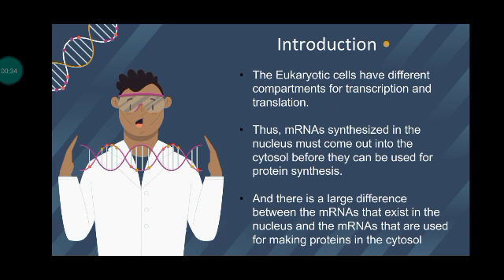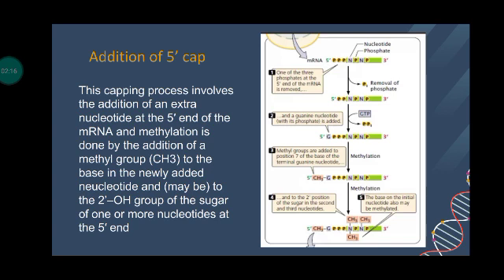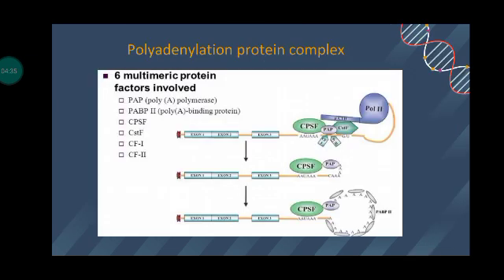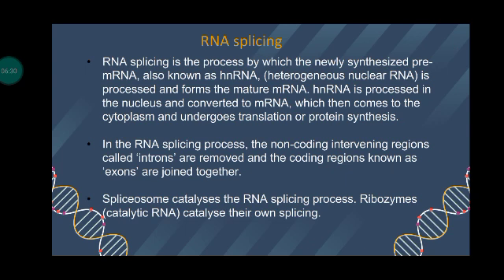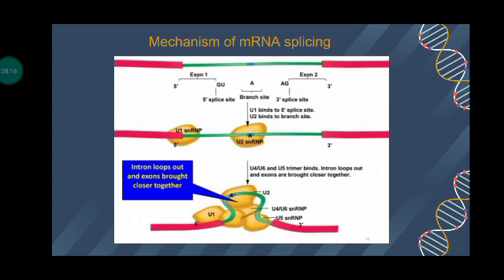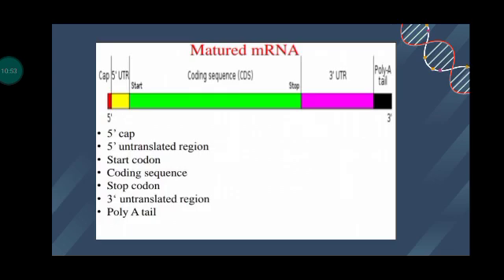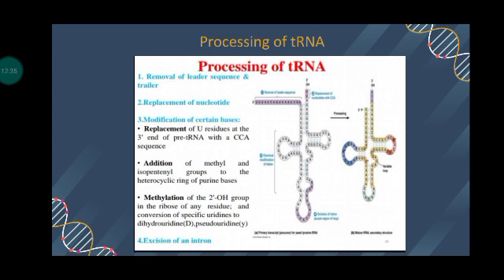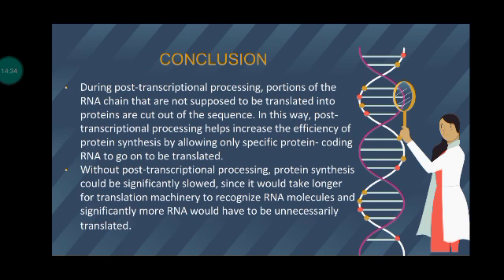Post Transcriptional modification (21MSBT10)